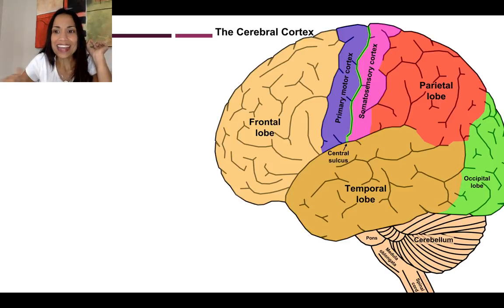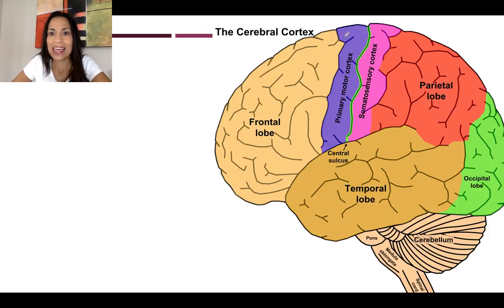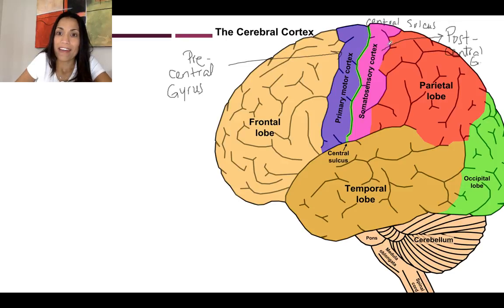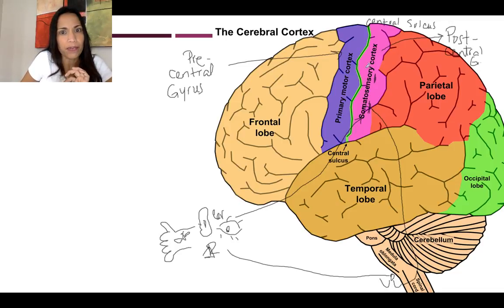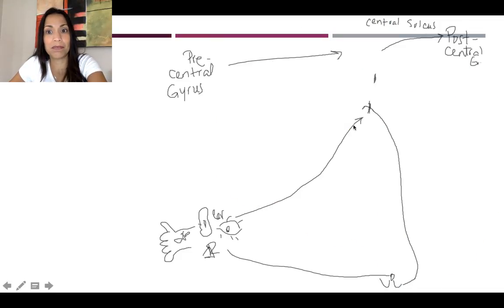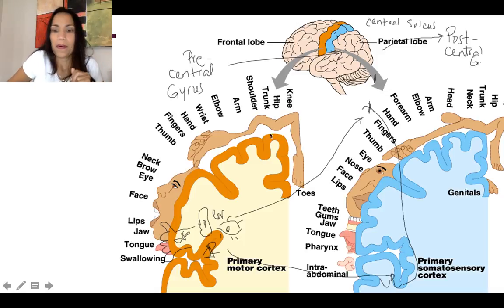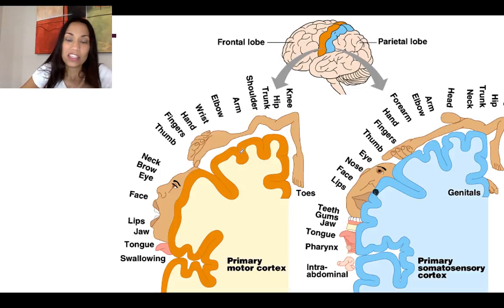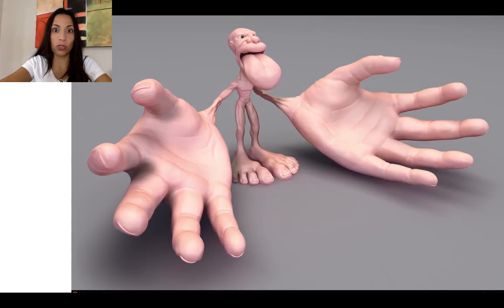4. Primary Motor and Somatosensory Areas